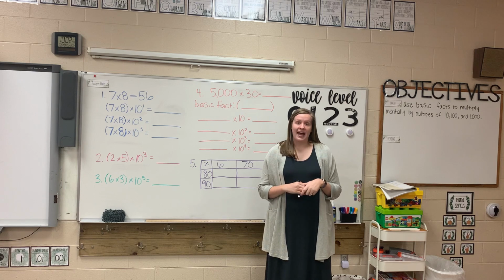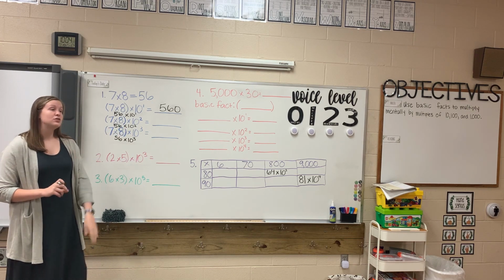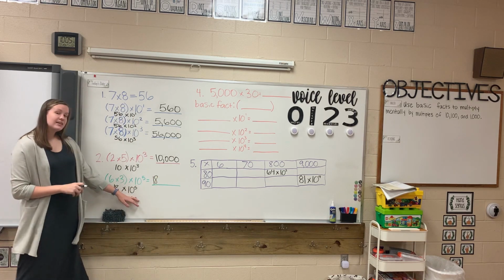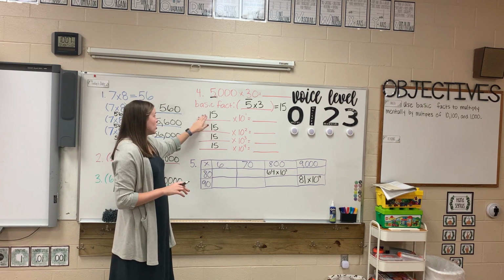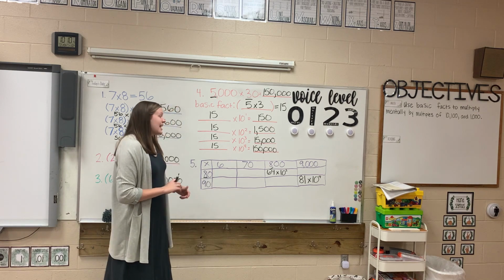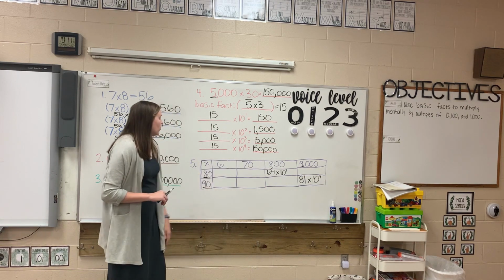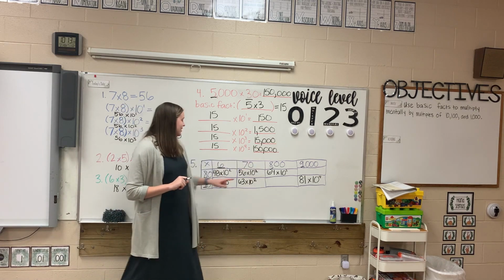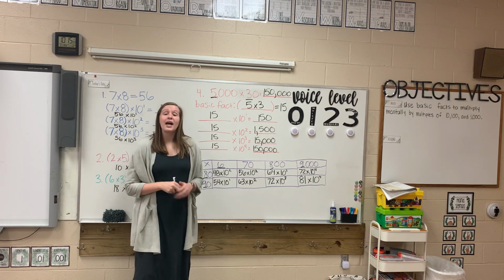Using Basic Facts to Multiply